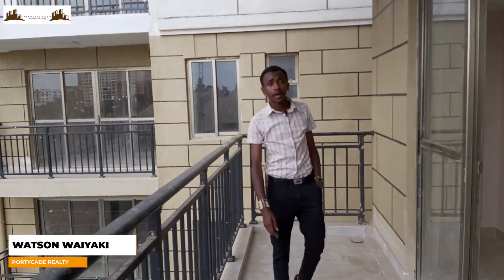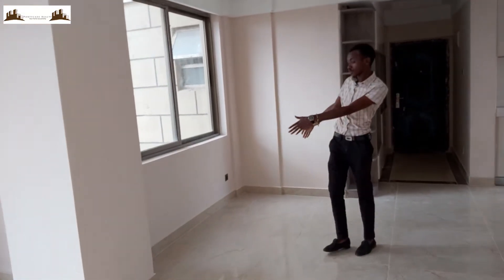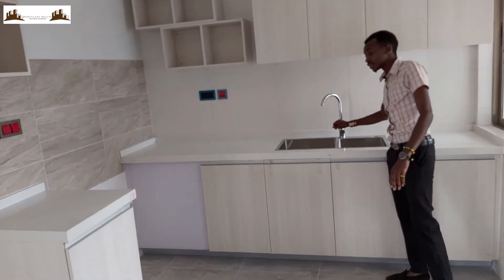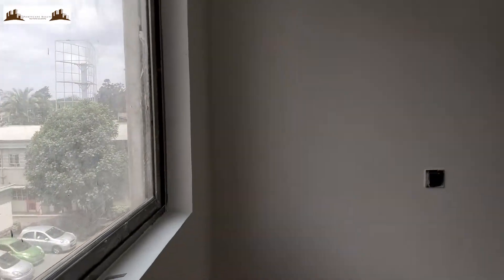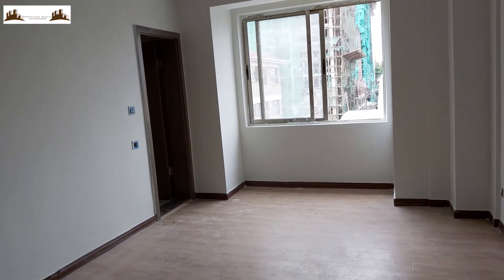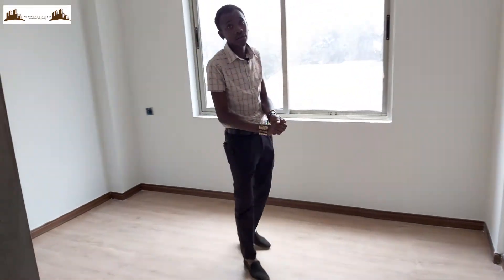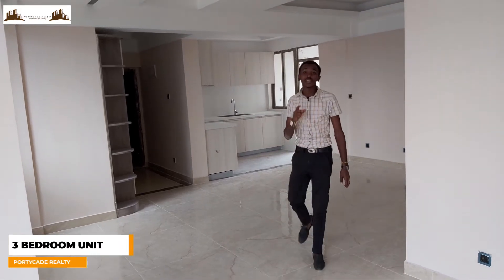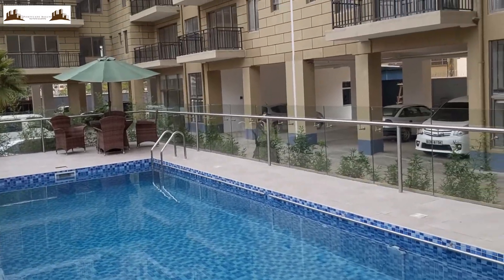THREE BEDROOM HOUSE HUNTING ALONG NGONG ROAD/KILIMANI/HOUSING IN KENYA/NAIROBI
Presenting a breathtaking 3 bedroom apartment in an exclusive development enviably located in the prestigious Kilimani area off Ngong road.
The apartment is a perfect example of elegance and sophistication designed to  give you a taste of modern lifestyle and serenity.
At Portycade Realty we giving our clients the best of our services, from tenants to homeowners.
Your home is our priority.
Renting price start from:
3BR - 90,000 KES
3BR+DSQ - 100,000 KES
SELLING FROM;
3BR -14M  {140SQM}
3BR+DSQ - 17M{160SQM}

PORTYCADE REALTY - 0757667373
The appreciation token(tip) is open to our number.